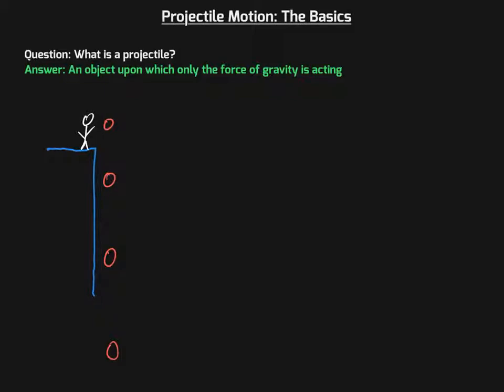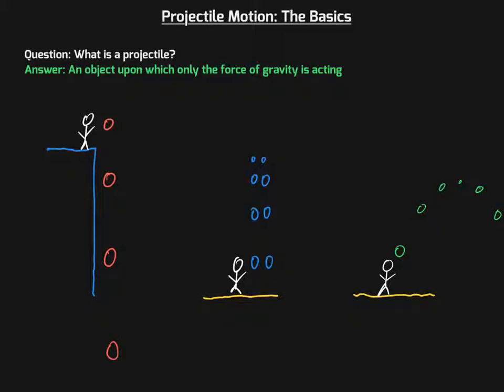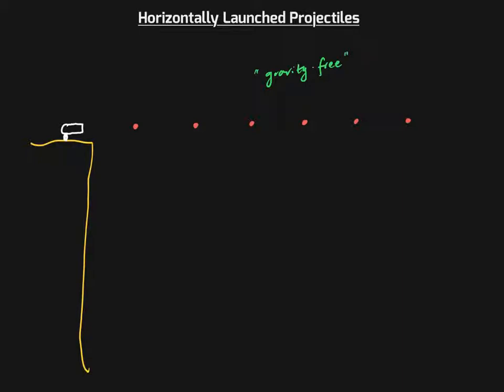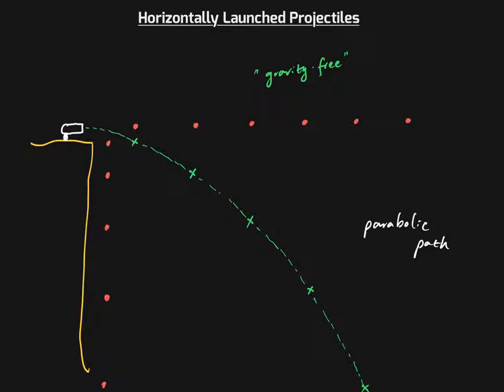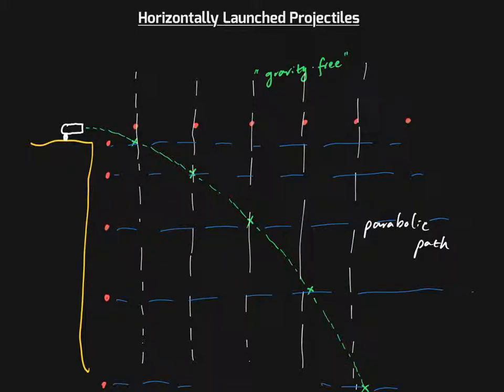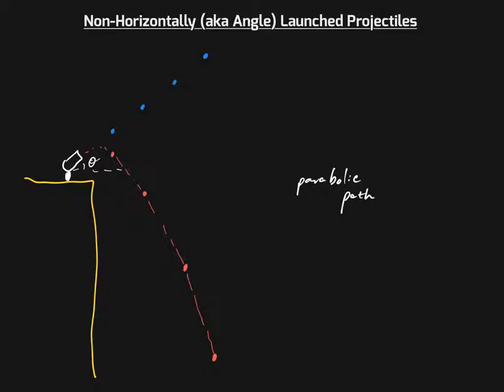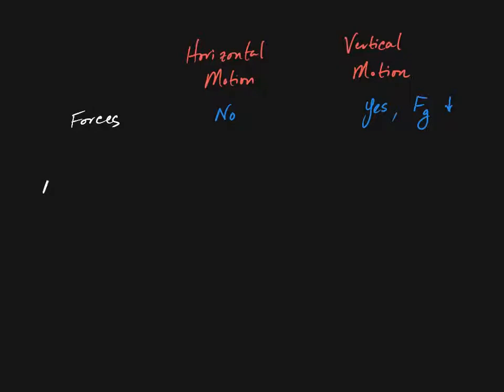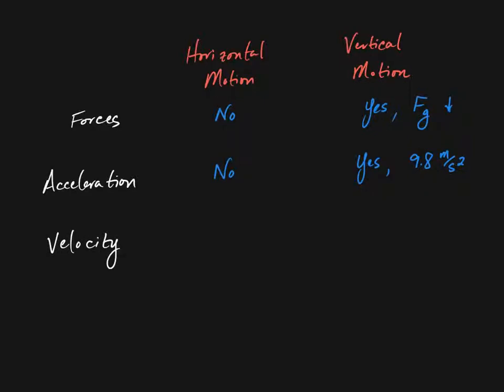Projectile Motion Intro